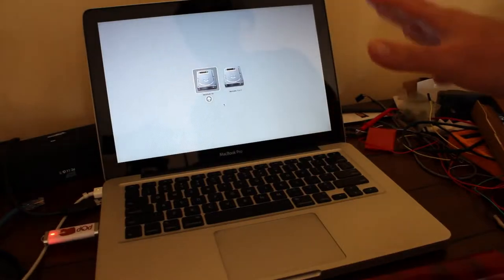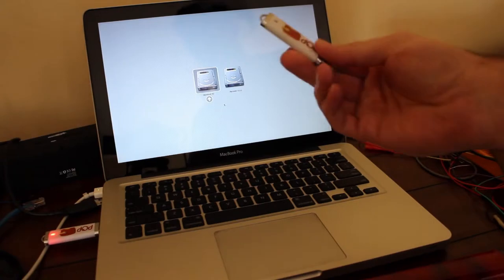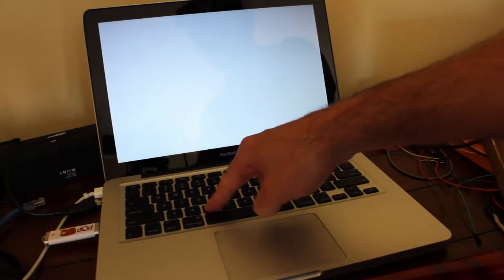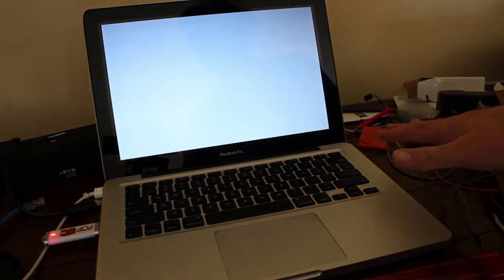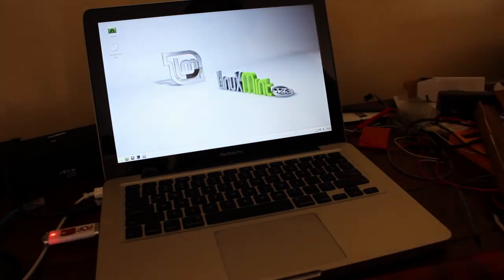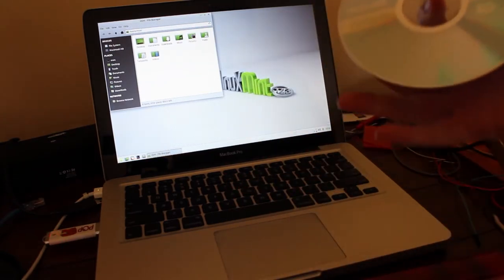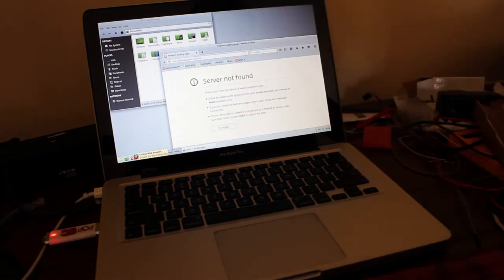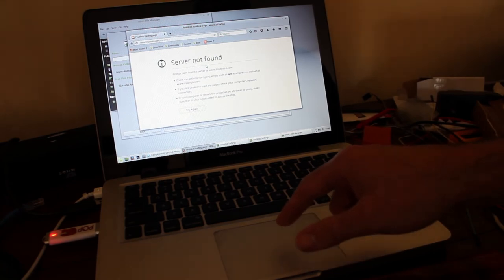Booting Linux Mint on a Macbook Pro from USB with a DVD---2019/2020